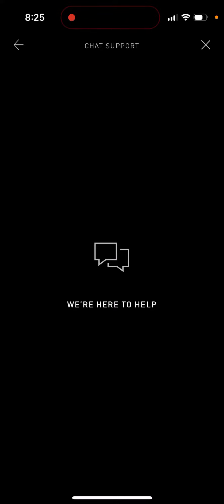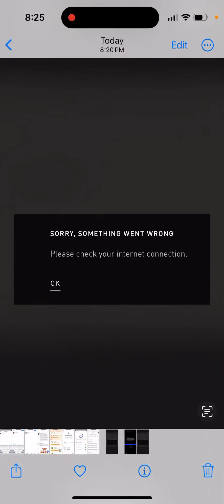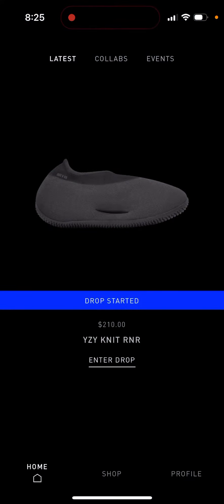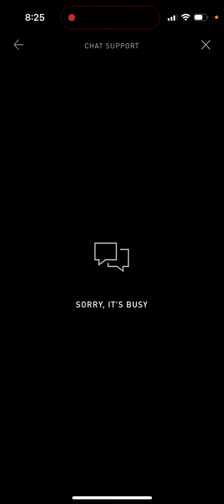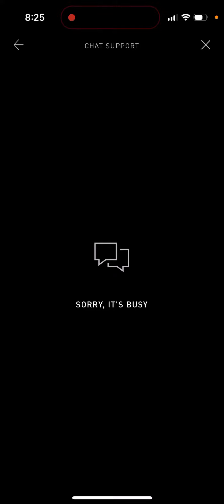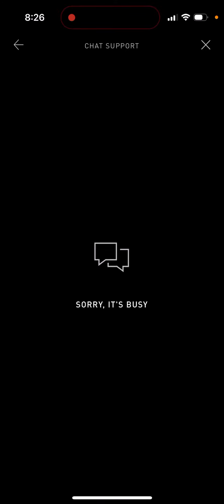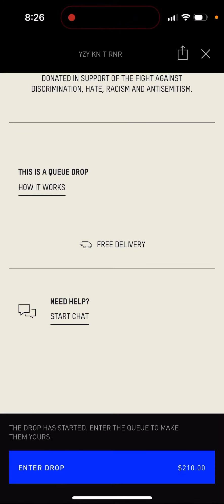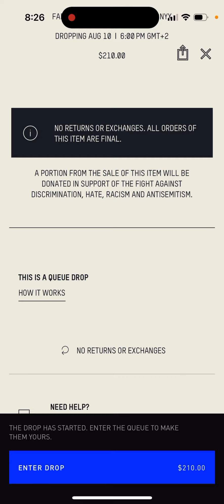Confirmed App - chat support is not loading…